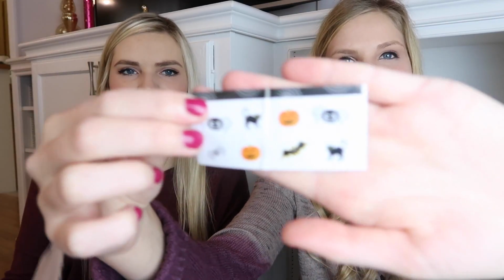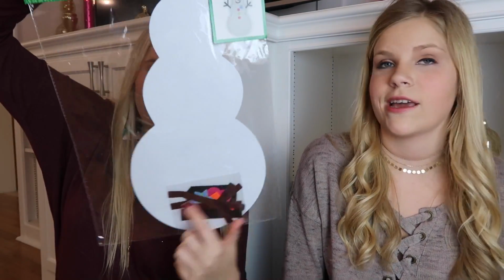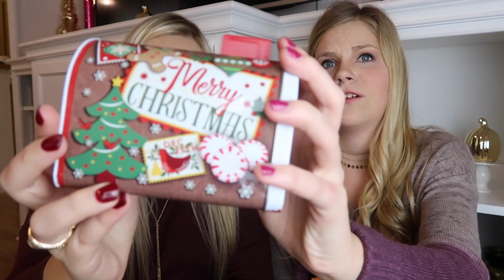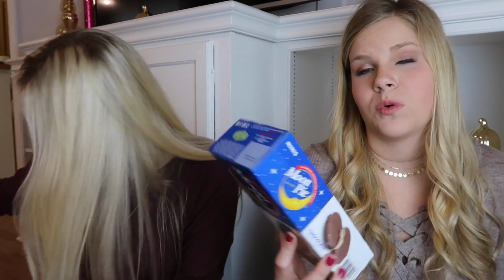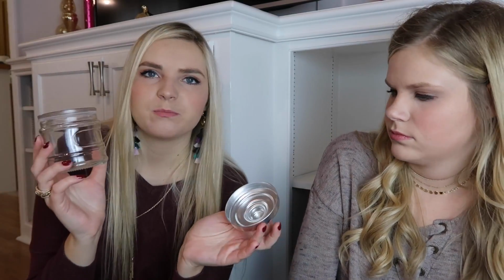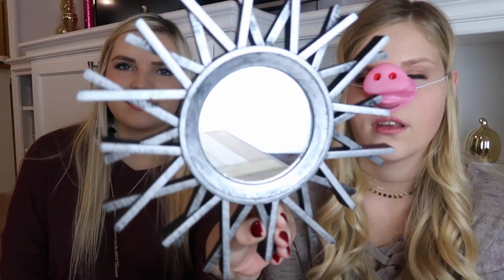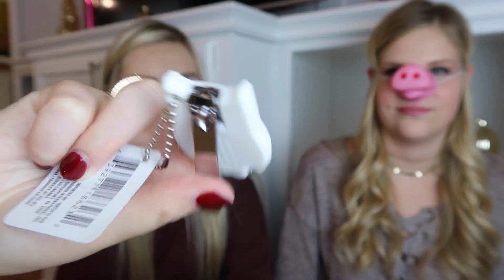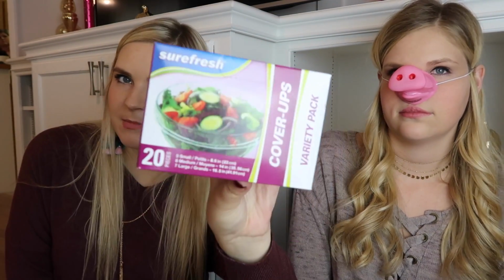DOLLAR TREE HAUL!!! | 10-15-17 NEW FINDS! October 2017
We hope you enjoyed our Dollar Tree haul from 10-15-17 (October 2017)! They just keep getting more and more adorable Christmas decor items. You never know what you will find when you shop at Dollar Tree! Comment oink oink if you’re still reading this. It will be our secret! XO

Kendra Scott

Equipment Used:
Cannon T4i

-XO- K&K